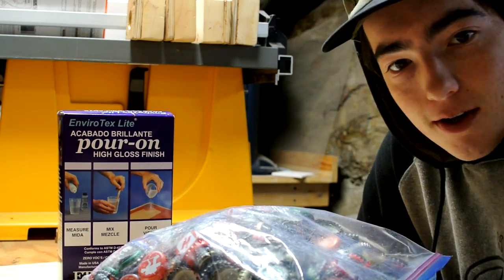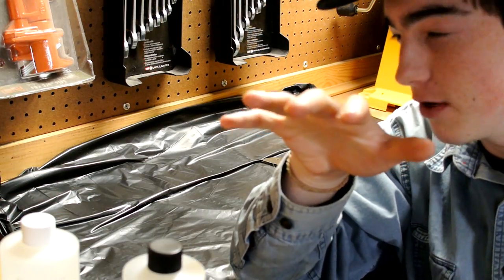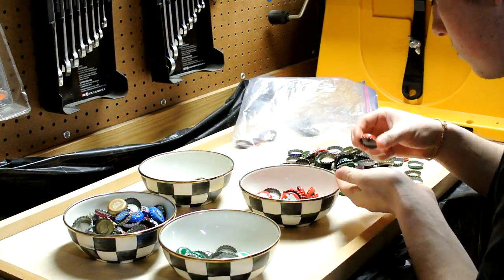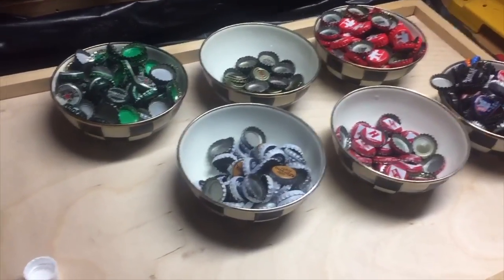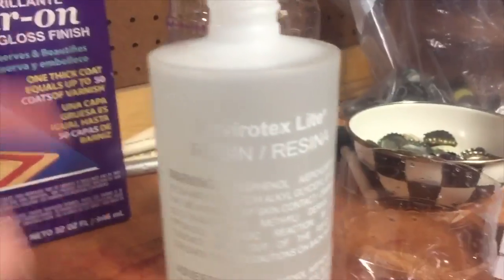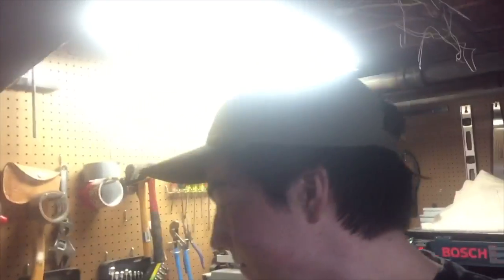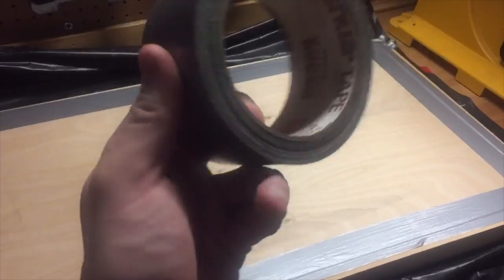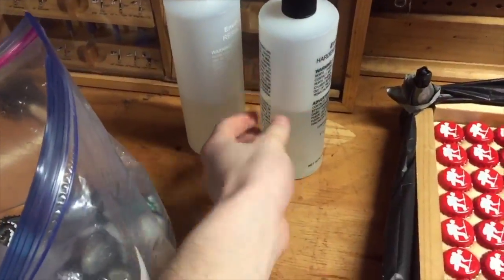DIY: Bottle Cap Table TOP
Today DJEJ Vlogs teaches you how to build your own BOTTLE CAP TABLE TOP!

If you like what you see check out our Vlogging Series!